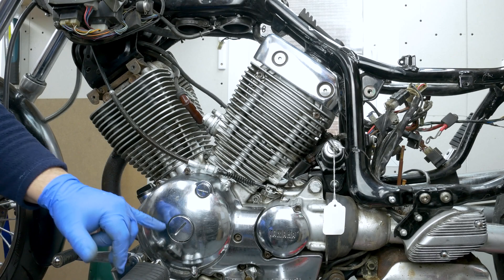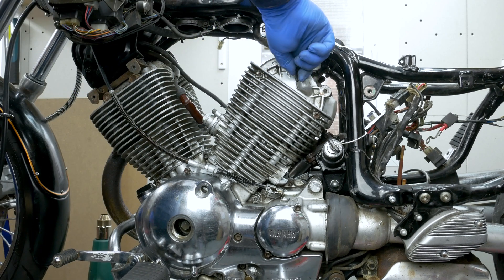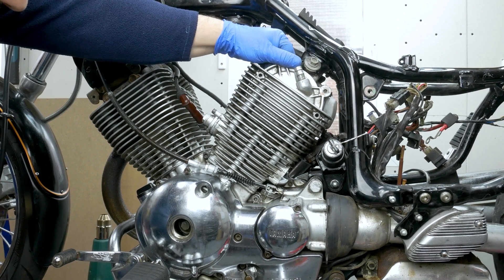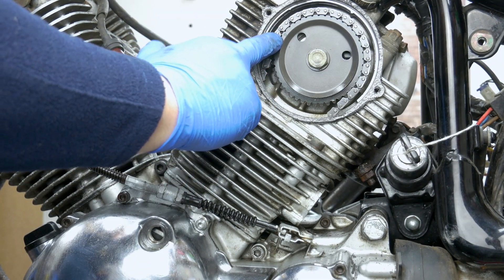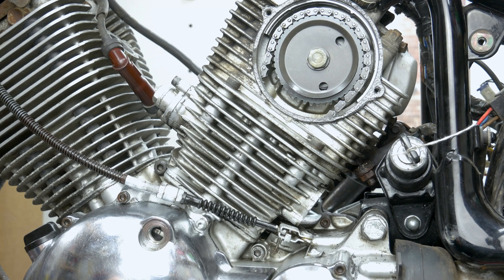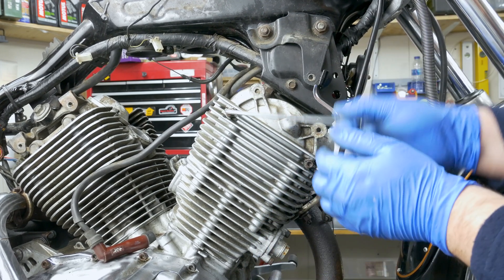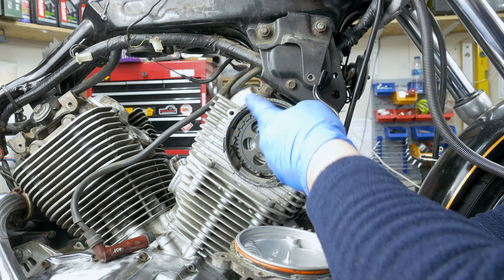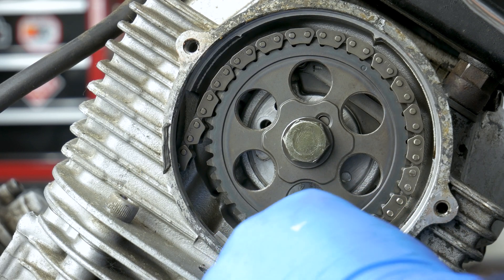HOW TO CHECK ENGINE TIMING TUTORIAL FOR VIRAGO 535 REBUILD | Check camshaft timing | #5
In this video I wanted to check the camshaft positions, to see if the chain stretched or not, considering the milage, check the video to see the results 😉😁👍